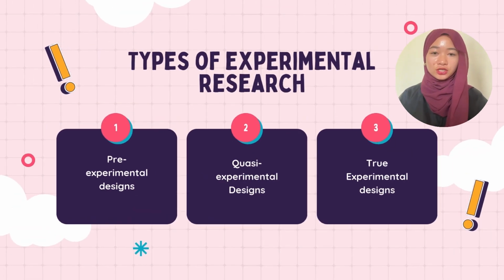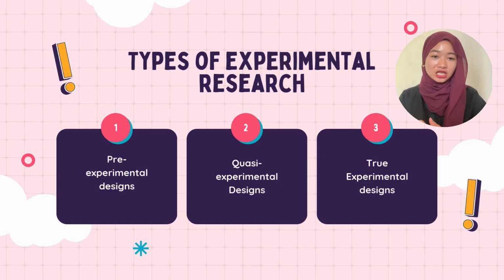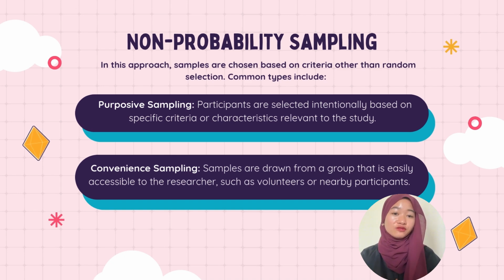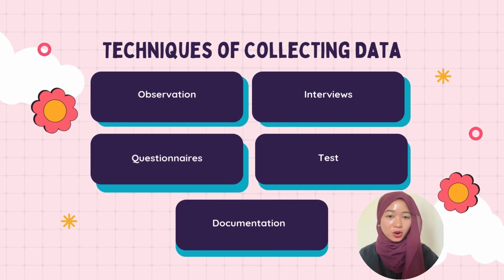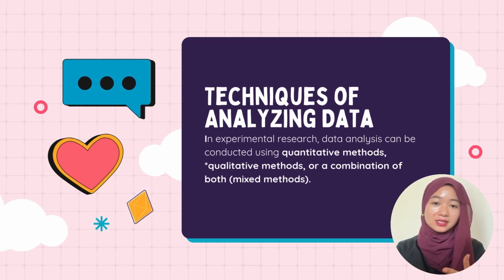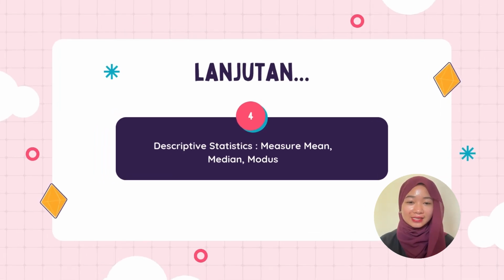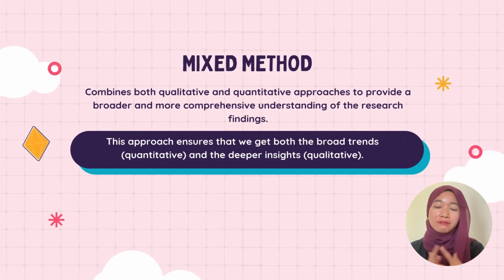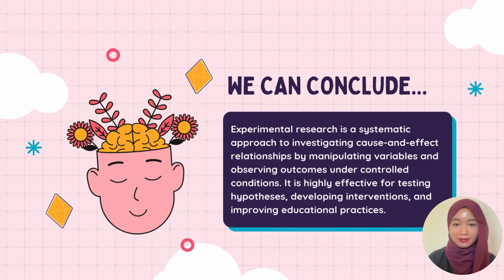EXPLORING EXPERIMENTAL RESEARCH in ENGLISH EXPLANATION with WINNY JUNIANTY IMRADIYAH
I am Winny Junianty Imradiyah 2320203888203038

The video was made to fulfill the Metode Penelitian Final Project with our honorable lecturer, Dr. Magdahalena, M.Hum.